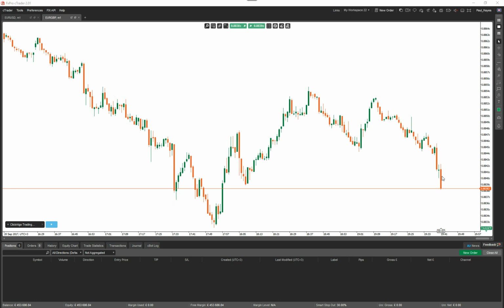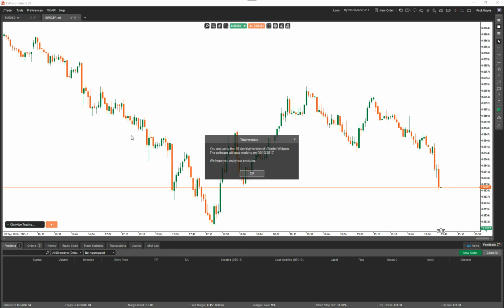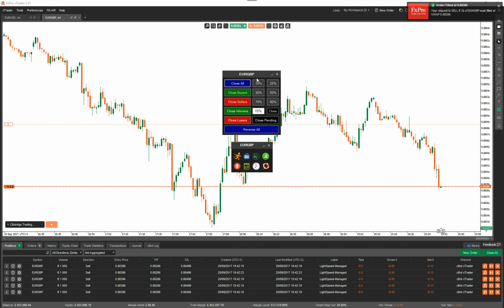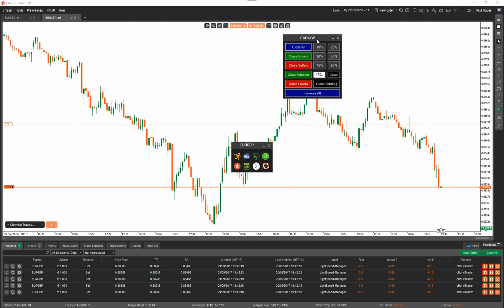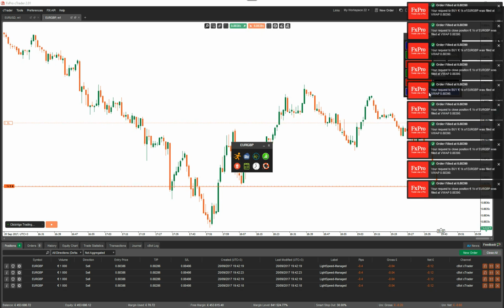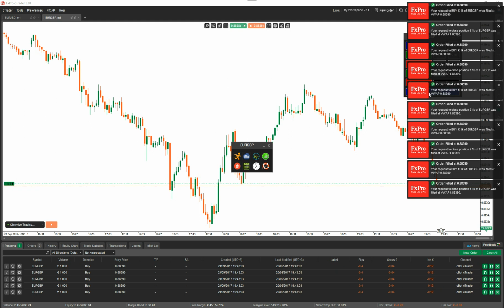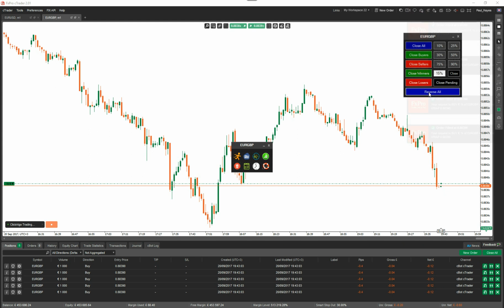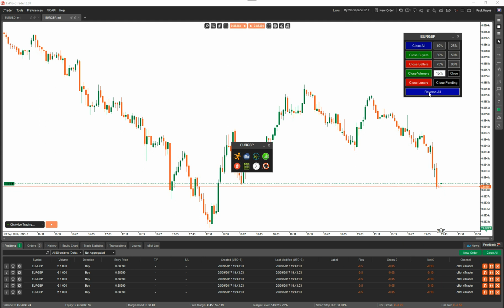cTrader Reverse Open Positions Fast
This video shows you how you can reverse all your open positions very fast with a click of the mouse.